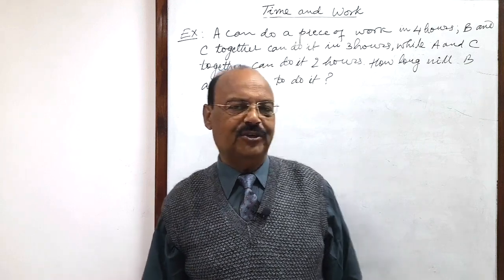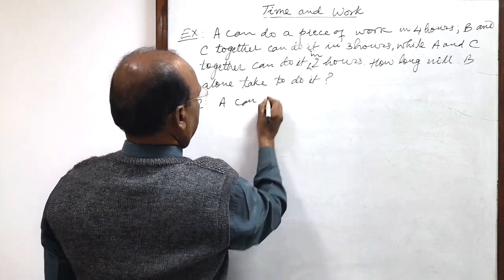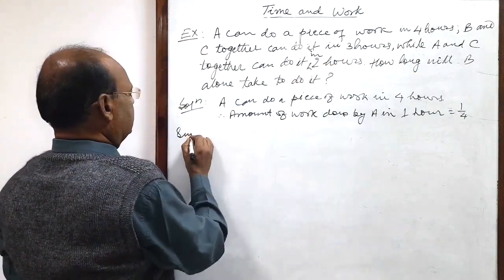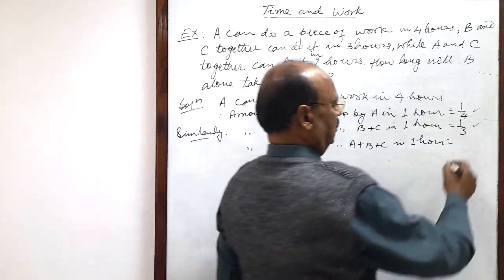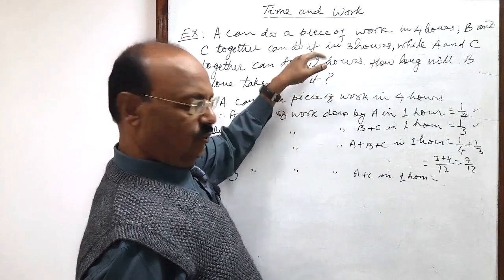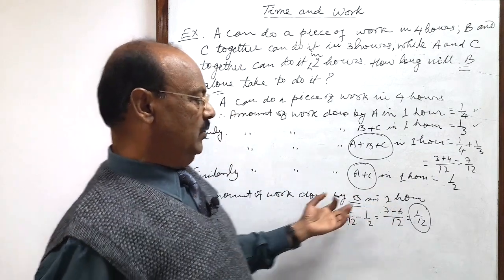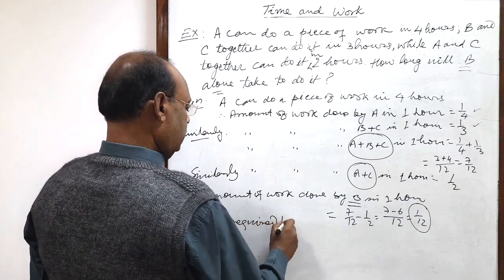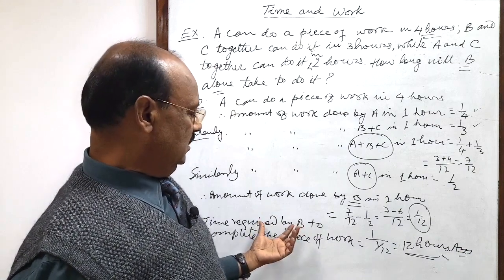A can do a piece of work in 4 hours, B and C together can do it in 3 hours, while A and C....[contd]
A can do a piece of work in 4 hours, B and C together can do it in 3 hours, while A and C together can do it in 2 hours. How long will B alone take to do it?

Time and Work | Introduction | Quant | Unitary method | Competitive Exam | SSC | Banking | Railway